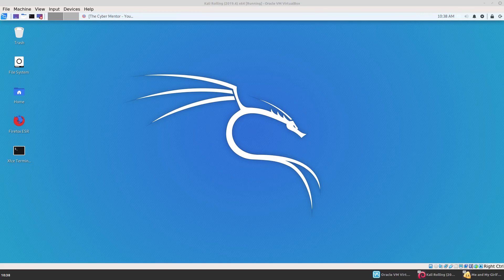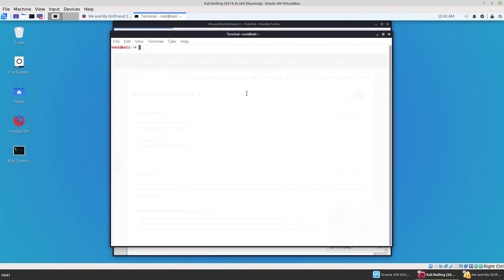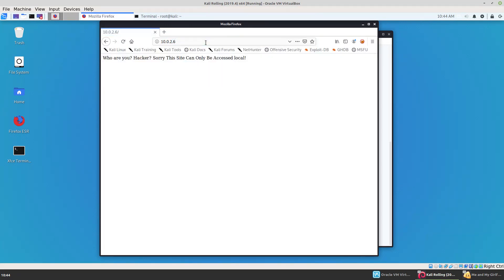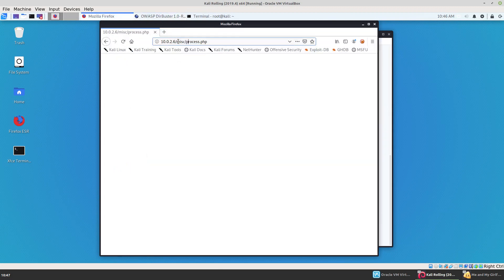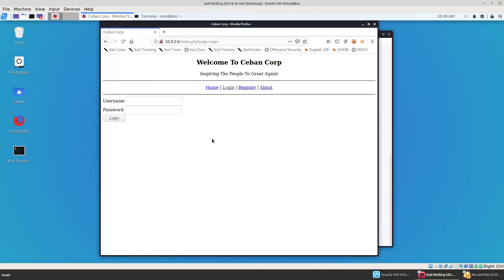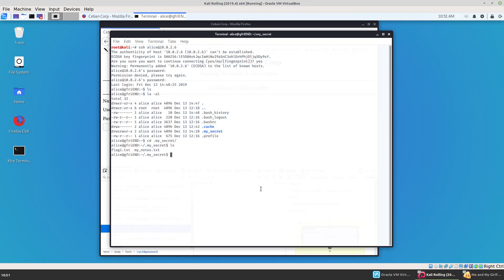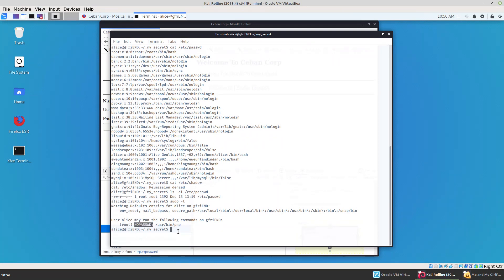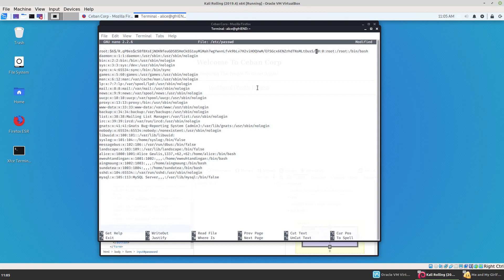Beginner CTF Walkthrough "Me and my Girlfriend: 1"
This is a walkthrough of the beginner level Capture the Flag challenge from Vulnhub called Me and my girlfriend: 1. As a beginner in the penetration arena I am planning on challenging myself with challenges of ever increasing difficulty and welcome you to follow along. This is just a walkthrough, filmed after I had solved the system once. I was successful in obtaining both flags available, but I don't know how many possible solutions there are. This is just the one I found.

I have used various online resources to learn about cybersecurity, penetration testing and white hat hacking. A couple that I have found invaluable are:
The Cyber Mentor: His 15 hour course on Network Pentration Testing was a gold mine of information and well worth watching.